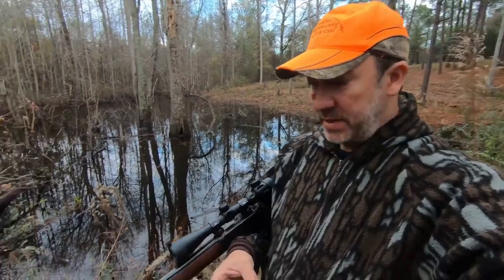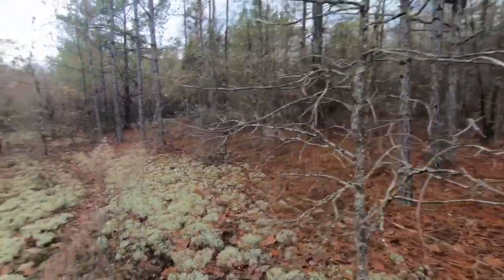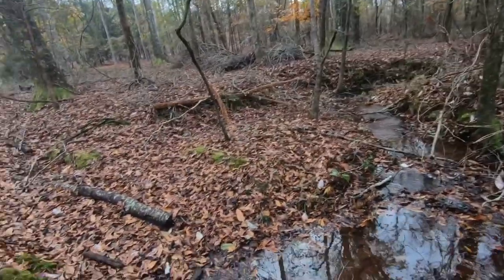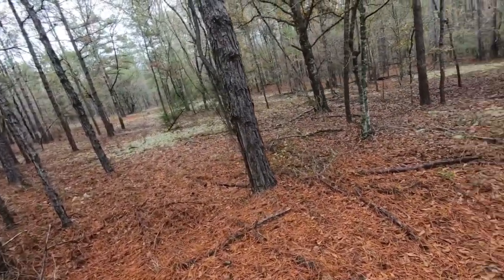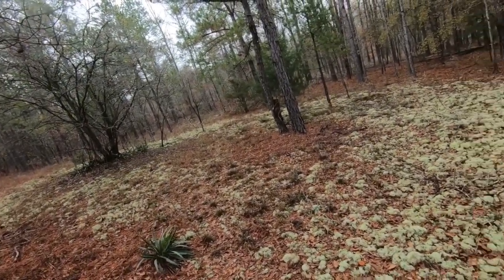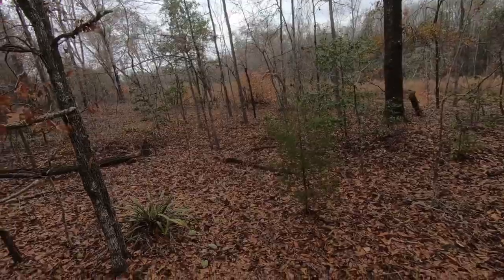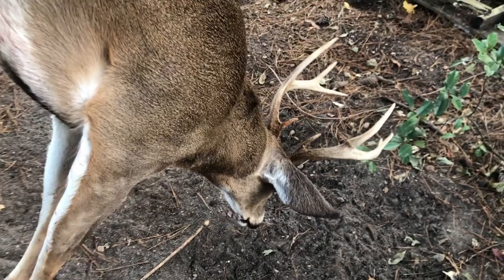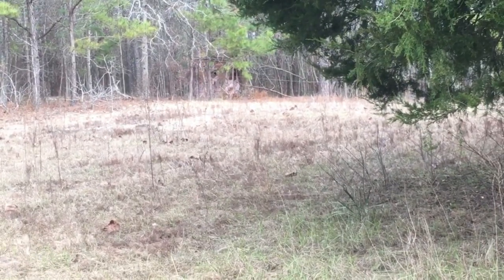38-55 buffalo bore Winchester model 1894 trails End take down, short rifle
Using Buffalo bore 38 55 win ammo with a velocity of 1947 FPS out of a 20 inch barrel, I have this Winchester 1894 trails and take down rifle